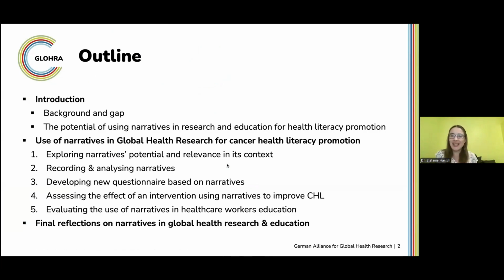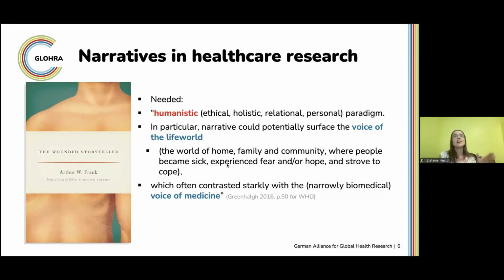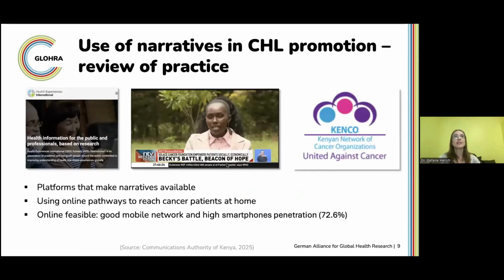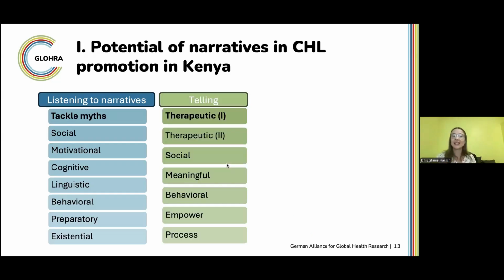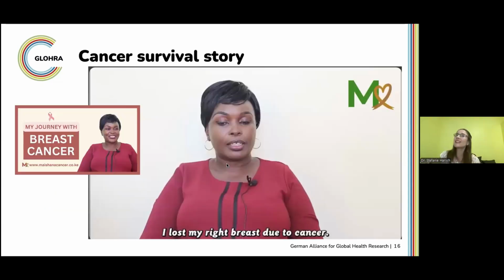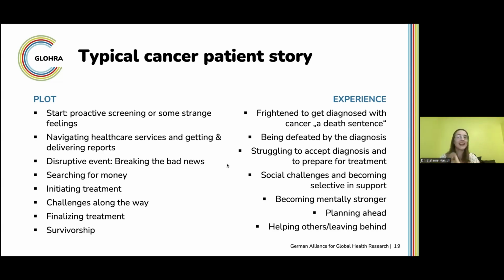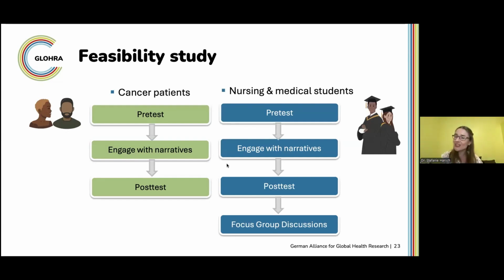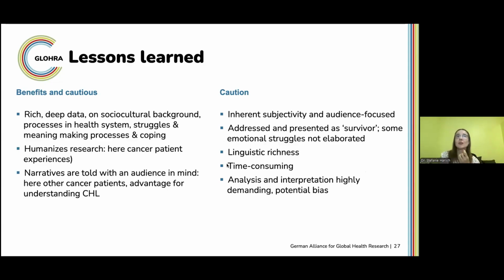GLOHRA Academy Series with Dr. Stefanie Harsch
Dr. Stefanie Harsch is a researcher at the University of Education Freiburg, specializing in health literacy, health promotion and health inequalities. Her work focuses on how language, culture and social position shape people’s opportunities to understand and act on health information, with projects in Germany, Afghanistan and the Sub-Saharan region. In this presentation, she discussed the use of narratives in global health research and education, drawing on a project on cancer health literacy in Kenya. She explored how patients’ stories, collected and shared through online formats, can deepen our understanding of lived experiences of cancer and be used in teaching to sensitise students to context-specific challenges and resources in global health.

The GLOHRA Academy Series is a format of the Global Health Academy that presents and discusses global health research from the perspectives of the different research disciplines. Every first Tuesday in a month, a speaker shares insights of her/his research projects while focusing on research processes, methods as well as lessons learned. The Series directs special attention towards the added value of interdisciplinary and international cooperation in global health research. The Global Health Academy is an initiative of the German Alliance for Global Health Research (GLOHRA) with the explicit mission to support the next generation of global health researchers.